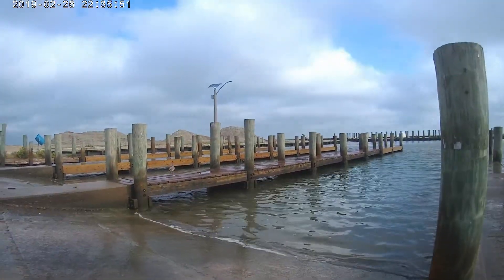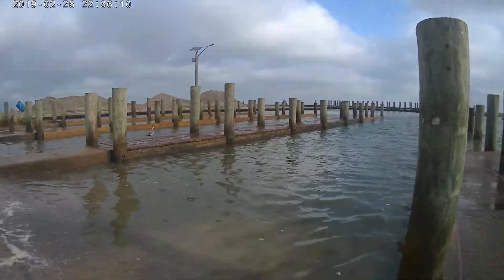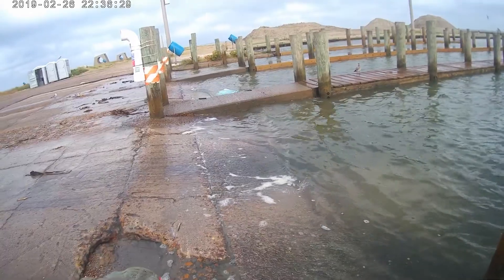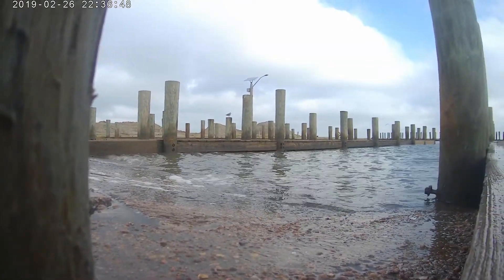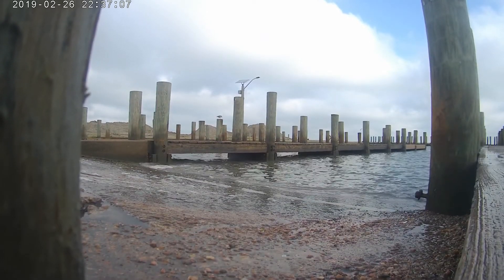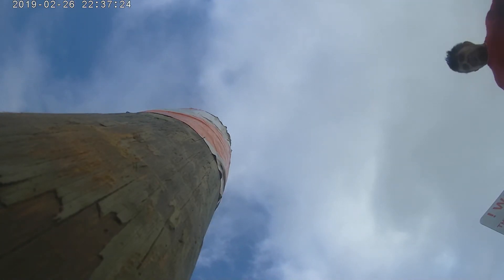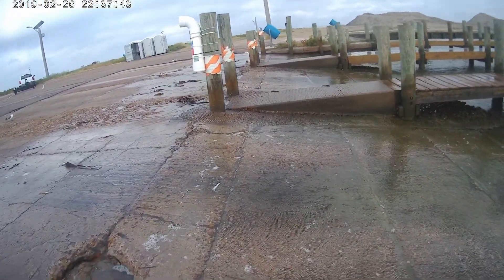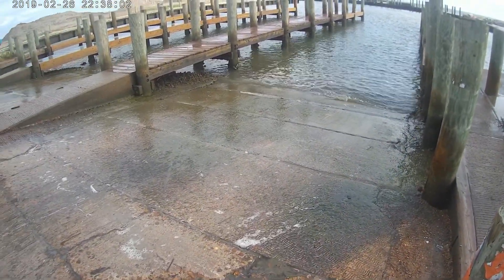Unbelievable Extreme artificial tide change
watch the water table change at Texas city texas boat ramp